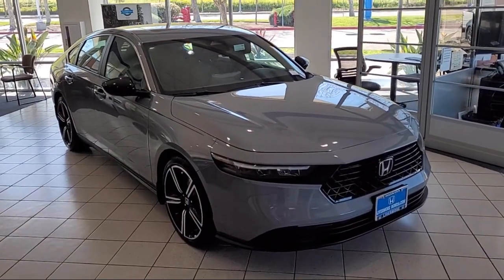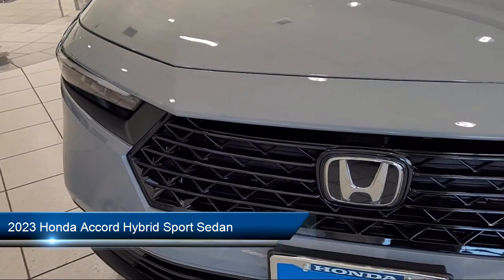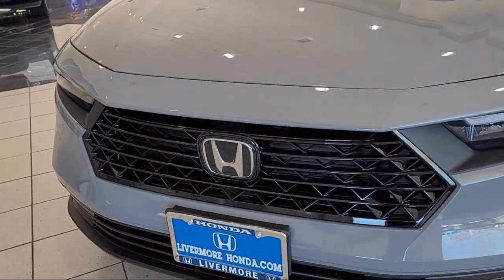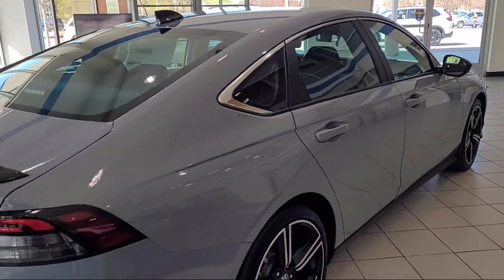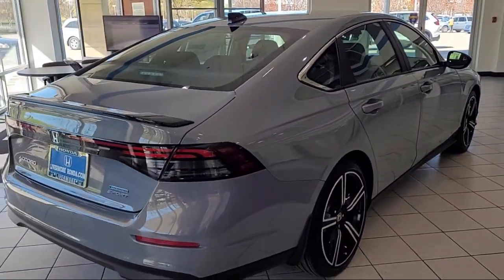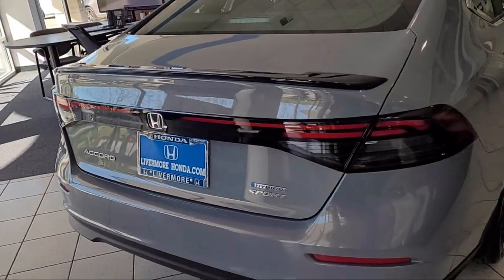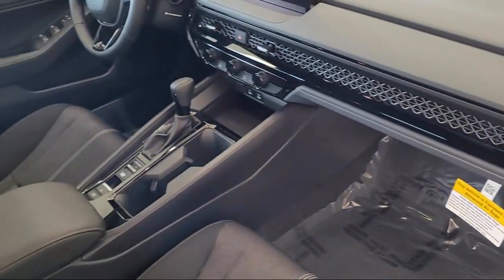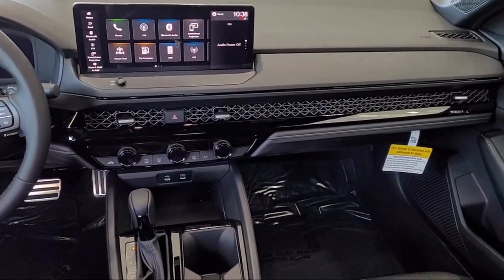2023 Honda Accord Hybrid Sport Sedan Livermore Pleasanton Dublin Tracy Fremont San Ramon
2023 Honda Accord Hybrid Sport Sedan Stock Number: H06856 Vin:1HGCY2F57PA006856.
Livermore Honda New is proudly serving our friends and neighbors in Livermore, Pleasanton, Dublin, Tracy, Fremont, and San Ramon. or give us a call at {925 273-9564} for more information about this or any of our other vehicles. Livermore Honda New
3200 Las Positas Road